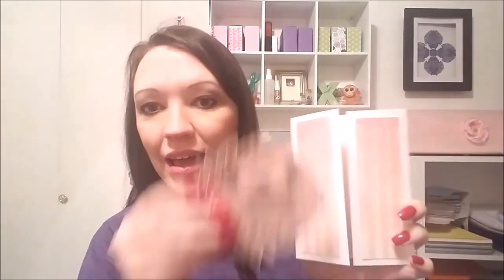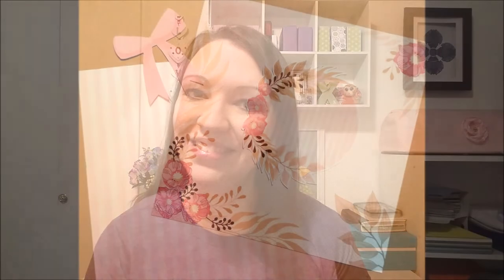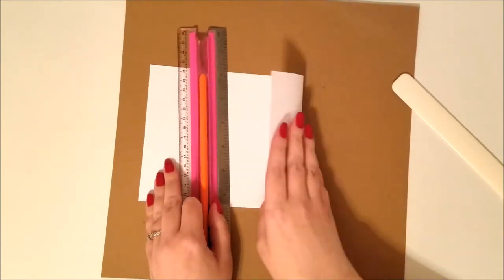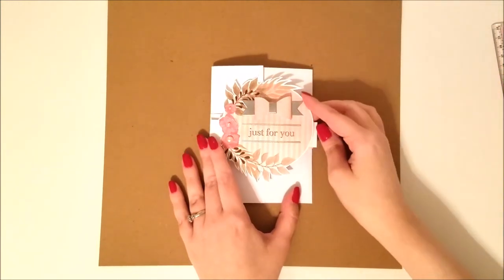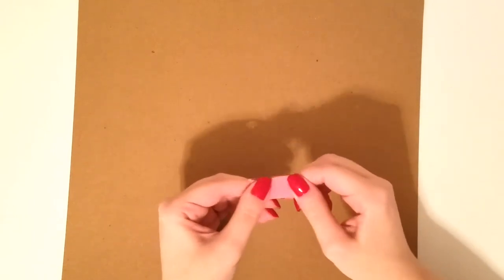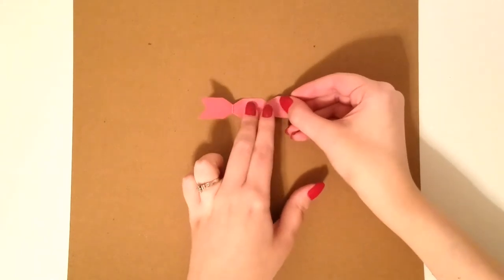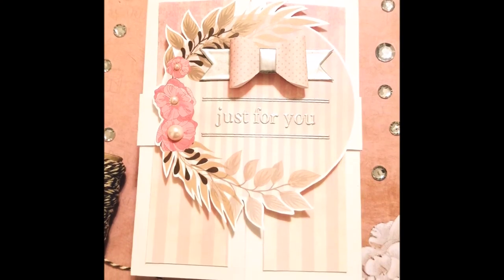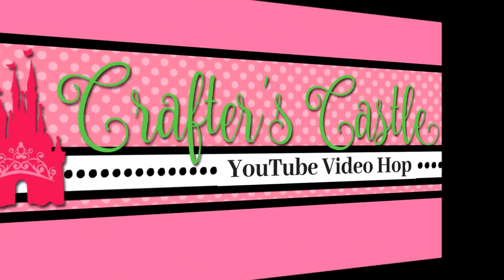Crafter's Castle Video Hop Giveaway Ft. AMB Illustrations Gatefold Card! [CLOSED]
AMB Illustrations

Hello everyone and welcome to Crafter’s Castle YouTube Video Hop featuring AMB Illustrations!  It starts today, Saturday June 16, and goes through Friday June 22, giving you plenty of time to watch all 7 design team members videos.  Links are below to the teams video line-up.

Here are the details on how to enter and the Grand Prize being offered:

WATCH ALL 7 design team members entire Hop videos.

LEAVE A COMMENT on ALL 7 videos. not just any comment. comment on something specific you saw in the video.
Also, if you are a new subbie let me us know.  And it would be fun to know where you’re from.

Once you have done all of these things send an e-mail to telling me that you have done ALL of the requirements, and put Hop Entry in the subject line.

The Grand Prize winner will recieve the AMB Illustrations digital paper packs and clip art packs used by the design team in their Hop videos!!!   Also, listen close at each channel because there might be other giveaways!

Thank you for HOPPING along with us!

Please stop by AMB Illustrations and take a look at all the beautiful digital paper packs and clip art they have to offer